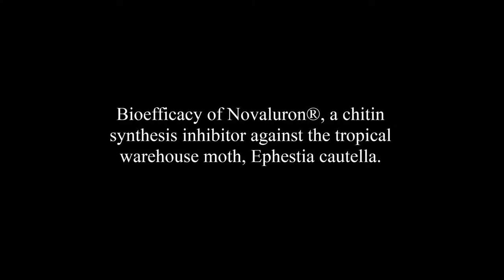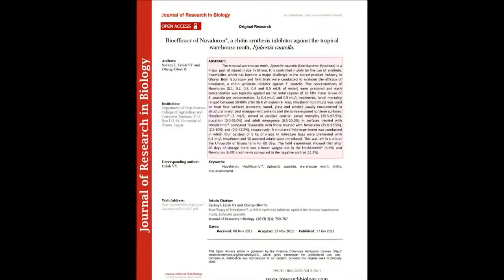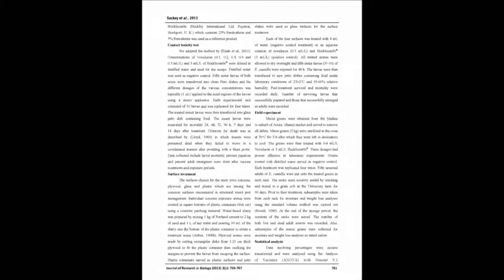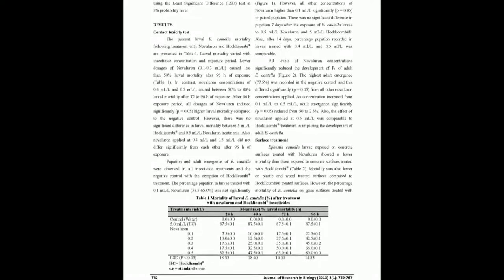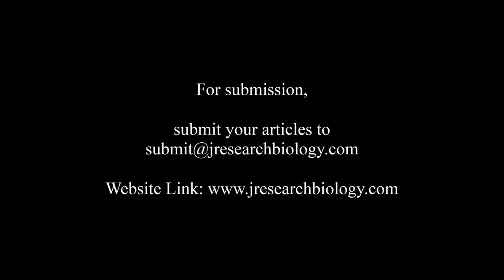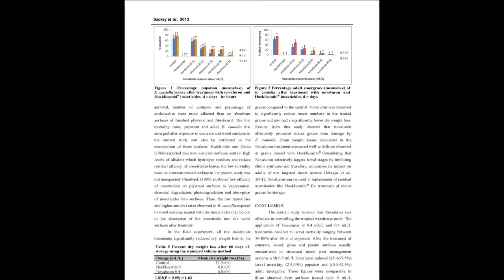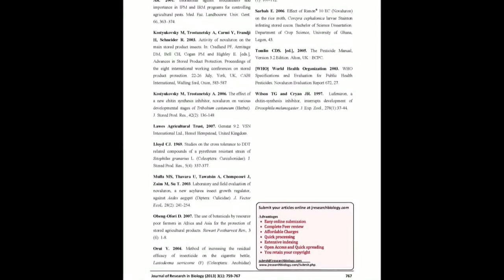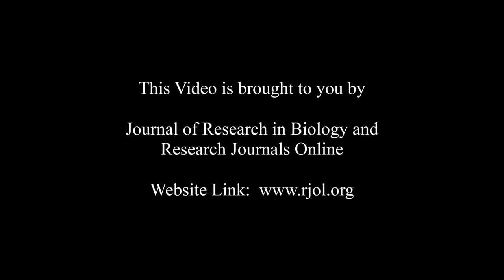Bioefficacy of Novaluron®, a chitin synthesis inhibitor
The article entitled “Bioefficacy of Novaluron®, a chitin synthesis inhibitor against the tropical warehouse moth, Ephestiacautella.“ was published by Sackey I, Eziah VY and Obeng-Ofori Din the “Journal of Research in Biology”: Volume 3, Issue 1 at pages (759-767).

The tropical warehouse moth, Ephestiacautella(Lepidoptera: Pyralidae) is a major pest of stored maize in Ghana. It is controlled mainly by the use of synthetic insecticides which has become a major challenge in the stored product industry in Ghana. Both laboratory and field trials were conducted to evaluate the efficacy of novaluron, a chitin synthesis inhibitor against E. cautella. Five concentrations of Novaluron (0.1, 0.2, 0.3, 0.4 and 0.5 mL/L of water) were prepared and each concentration was topically applied on the notal regions of 10 fifth instar larvae of E. cautellaper concentration. At 0.4 mL/L and 0.5 mL/L treatments, larval mortality ranged between 50-80% after 96 h of exposure. Also, Novaluron (0.5 mL/L) was used to treat four surfaces (concrete, wood, glass and plastic) usually encountered in structural insect pest management systems and the larvae exposed to these surfaces. Hocklicombi® (5 mL/L) served as positive control. Larval mortality (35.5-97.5%), pupation (0.0-35.0%) and adult emergence (0.0-20.0%) in surfaces treated with Hocklicombi® compared favourably with those treated with Novaluron (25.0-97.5%), (2.5-60%) and (0.0-42.5%), respectively. A simulated field experiment was conducted in which four batches of 5 kg of maize in miniature bags were pretreated with 0.4 mL/L Novaluron and 50 unsexed adults were introduced. This was left in a crib at the University of Ghana farm for 60 days. The field experiment showed that after 60 days of storage there was a lower weight loss in the Hocklicombi® (6.6%) and Novaluron (6.8%) treatments compared to the negative control (11.3%).

You may also publish your research articles with us with good per review and elite standards. further details.